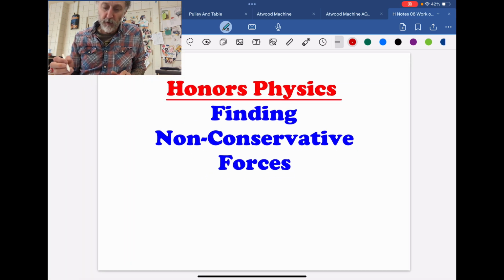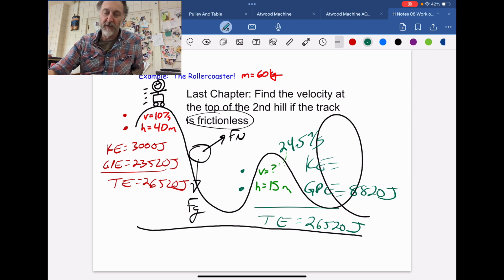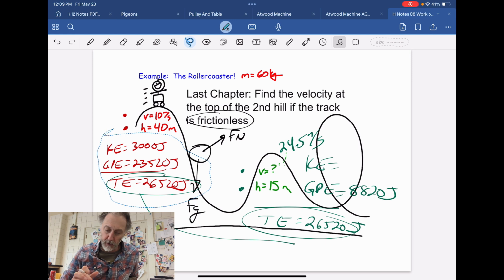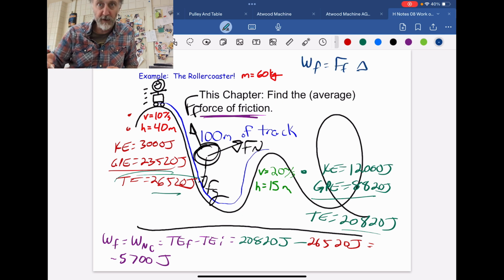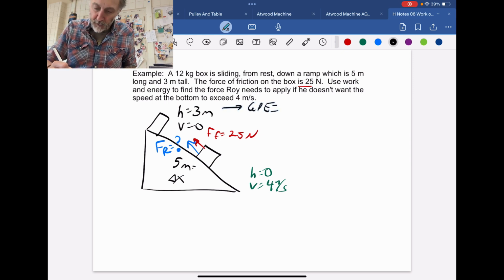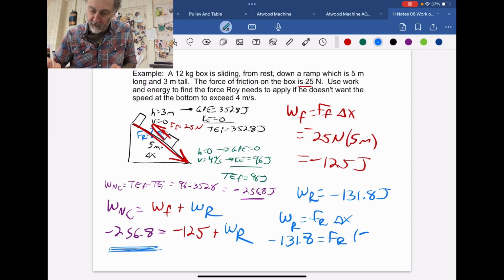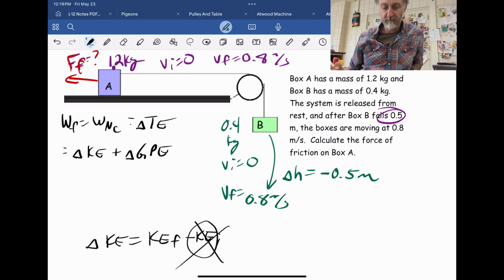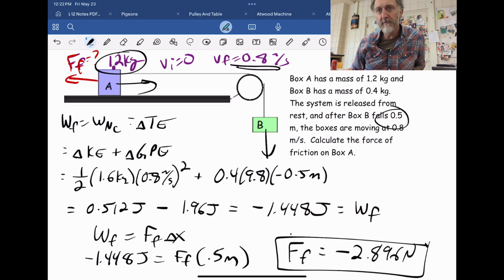H Vid 8.1 - Finding NonConservative Forces